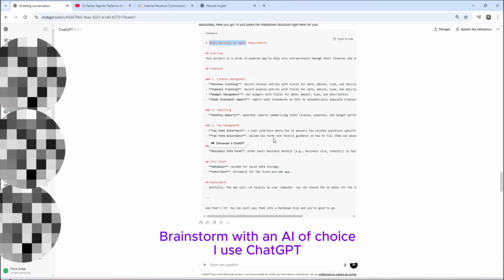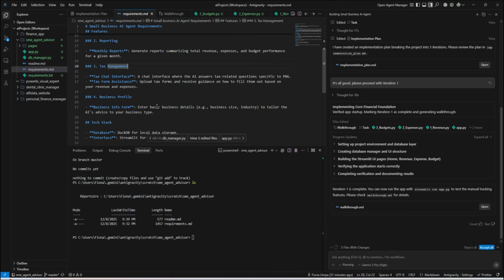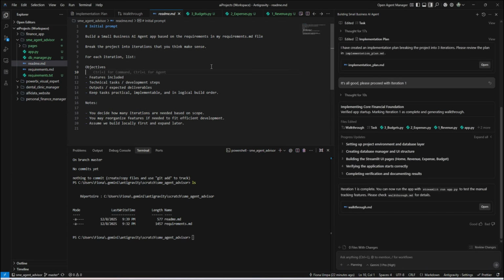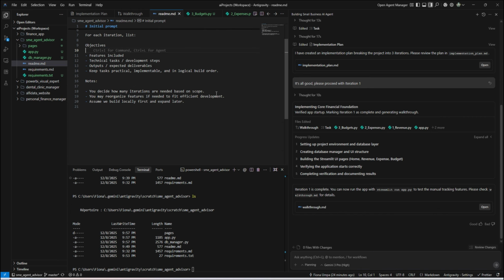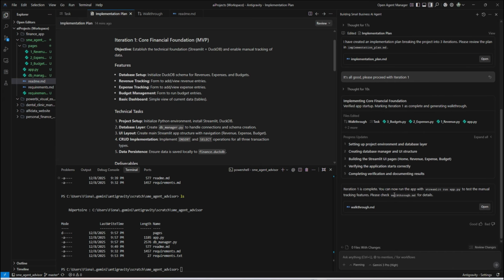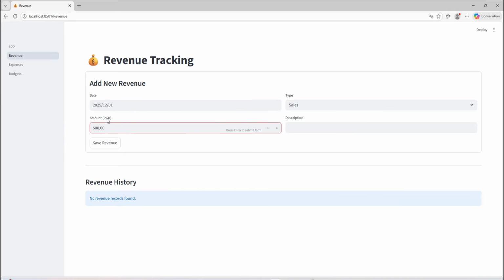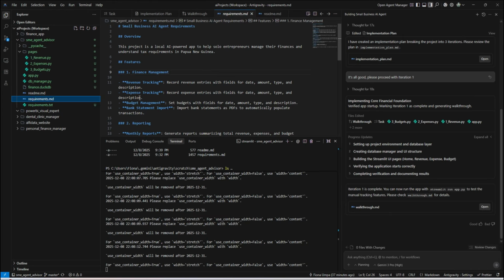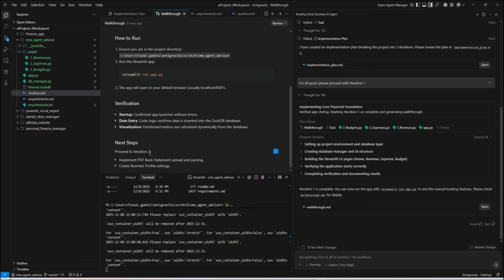Build with ANTIGRAVITY - My Small Business AI app - Process I follow (Part 1/2)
In this video, I'll take you through the process that I follow (updating as I go) to build my apps with the help of AI agents like Google Antigravity !

In this video, and future ones to come, I'll be building my Small business AI app to help me manage my small business !

Here is my process (so far with what I've learnt) :
1. Brainstorm ideas with ChatGPT (or your AI of choice)
2. Generate a requirements.md file listing all your application's requirements.
This marked-down file will be specifically written for an AI agent
3. Saving my initial prompts -  I read somewhere online that it is good practice to save your initial prompts
4. Prompt the AI agent to break up the project into several iteration steps. I'll then review and test each feature per Iteration step before proceeding to the next Iteration

As I learn I'll update my process and improve as I go ! Inorder to improve, we have to build !

Happy learning and building with AI